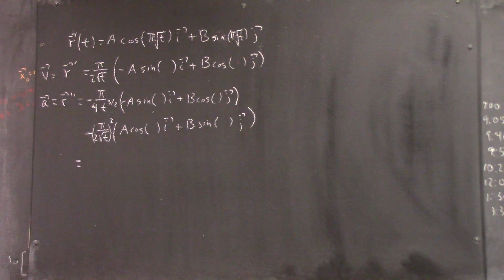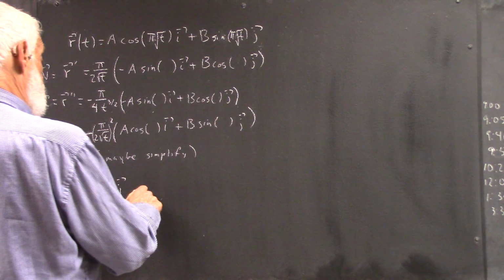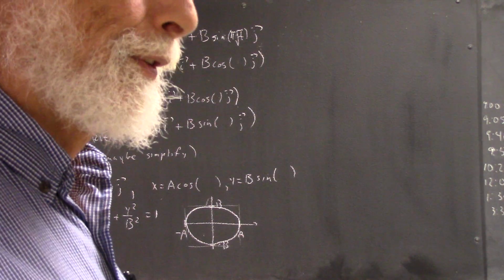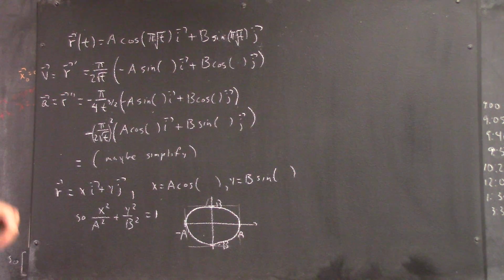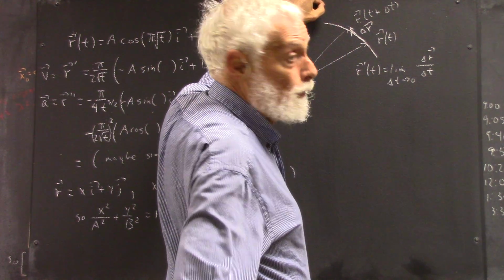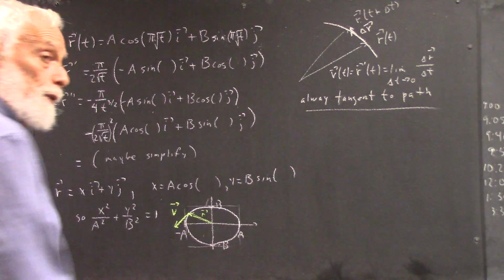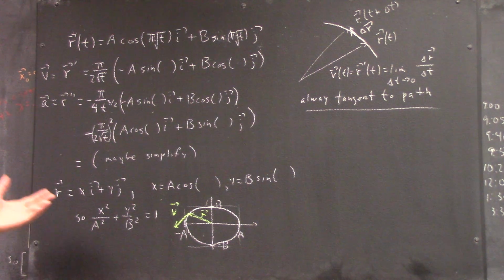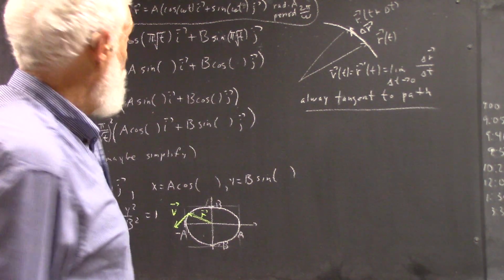dagmult 2739 the elliptical path and velocity vector given position vector where sine and cosine hav